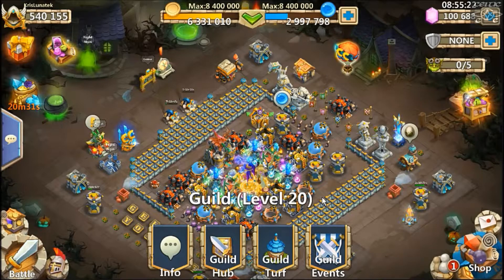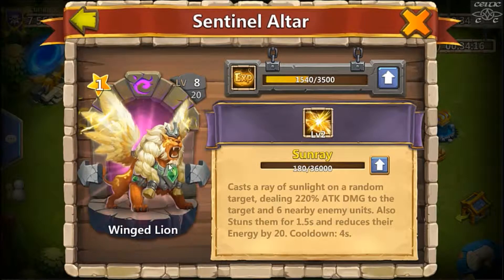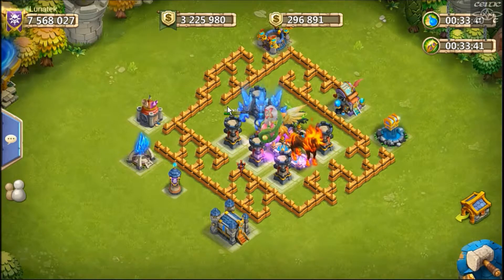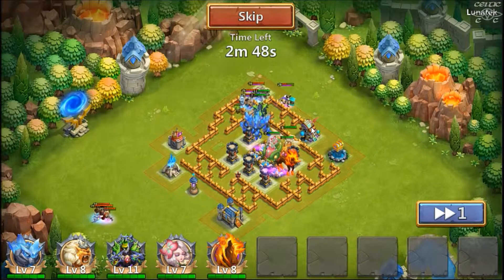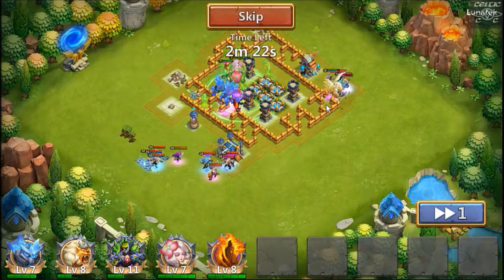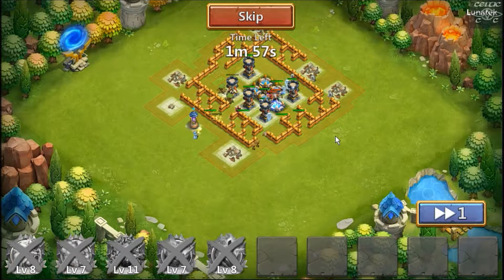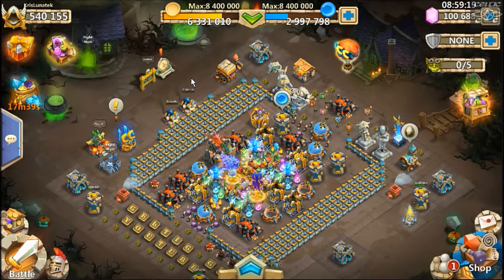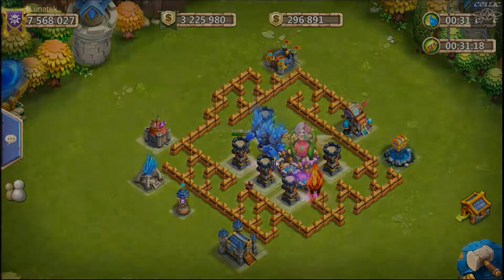Clearing stage 6 of Turf Watch with Funnel Maze Castle Clash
Sorry for late upload. Cleared Stage 6 a while ago using the funnel maze base design. Wanted to show the base is effective. Enjoy!!!